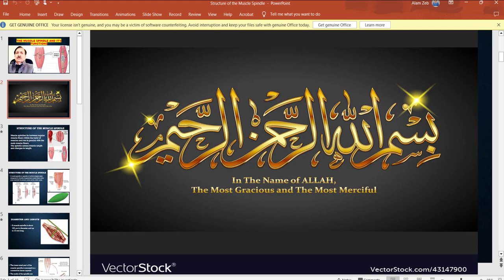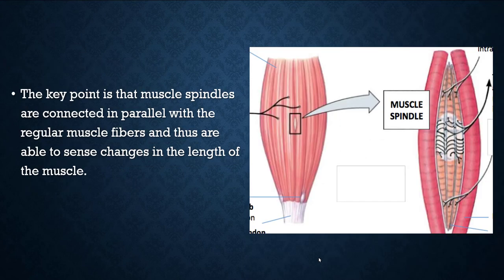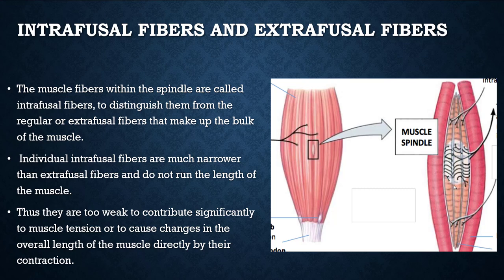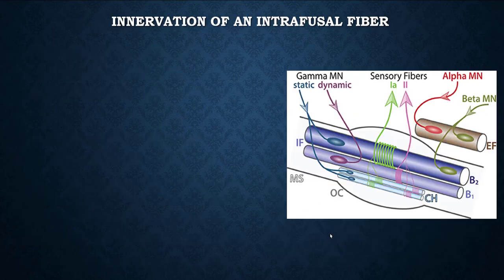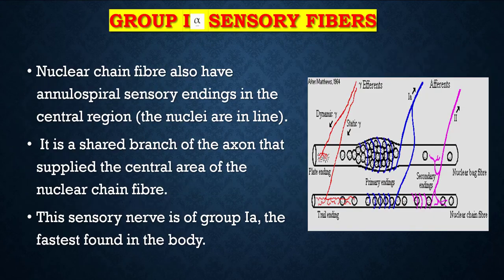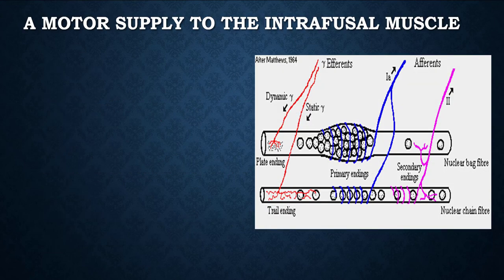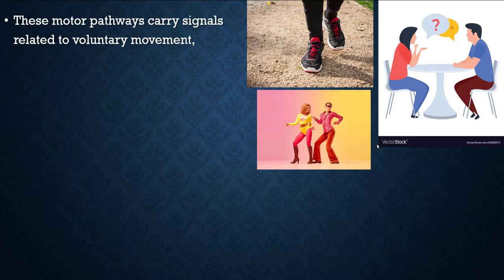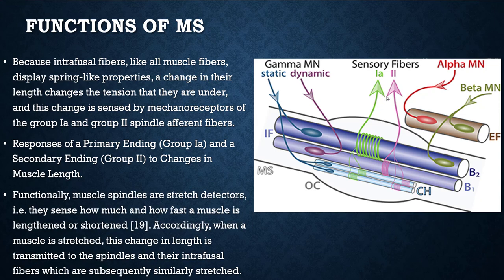The Muscle Spindle and it’s functions , Lectures by Dr Alamzeb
Medical education is the process of training and developing future physicians and other health professionals. Structure of the Muscle Spindle
Muscle spindles lie between regular muscle fibers within the belly of muscles and run in parallel with the main muscle fibers.
The spindle senses muscle length and changes in length.
A muscle spindle is a spindle or fusiform-shaped organ composed of a bundle of specialized muscle fibers richly innervated both by sensory axons and by motor axons
Diameter and length
A muscle spindle is about 100 µm in diameter and up to 10 mm long.
The innervated part of the muscle spindle is encased in a connective tissue capsule
The ends of the spindle are attached to the connective tissue within the muscle (endomysium).
The key point is that muscle spindles are connected in parallel with the regular muscle fibers and thus are able to sense changes in the length of the muscle.
intrafusal fibers and extrafusal fibers
The muscle fibers within the spindle are called intrafusal fibers, to distinguish them from the regular or extrafusal fibers that make up the bulk of the muscle.
 Individual intrafusal fibers are much narrower than extrafusal fibers and do not run the length of the muscle.
Thus they are too weak to contribute significantly to muscle tension or to cause changes in the overall length of the muscle directly by their contraction.
types of intrafusal muscle fibers
Morphologically, two types of intrafusal muscle fibers are found within muscle spindles: nuclear bag and nuclear chain fibers
These names are derived from the arrangement of nuclei in the fibers.
Nuclear bag fibers are larger than nuclear chain fibers, and their nuclei are bunched together like a bag of oranges in the central, or equatorial, region of the fiber.
In nuclear chain fibers, the nuclei are arranged in a row.
innervation of an intrafusal fiber
The neural innervation of an intrafusal fiber differs significantly from that of an extrafusal fiber, which is innervated by a single motor neuron.
The Muscle Spindle and it’s functions#
 Intrafusal fibers are multiply innervated and receive both sensory and motor innervation.
The sensory innervation typically includes
A single group Ia afferent fiber
  A variable number of group II afferent fibers
Group Ia fibers belong to the class of sensory nerve fibers with the largest diameters and conduct at 80 to 120 m/sec;
group II fibers are intermediate in size and conduct at 35 to 75 m/sec.
sensory nerve terminals
It has sensory nerve terminals whose discharge rate increases as the sensory ending is stretched.
This nerve terminal is known as the ANNULOSPIRAL ending, so named because it is composed of a set of rings in a spiral configuration.
These motor pathways carry signals related to voluntary movement,
Voluntary movements are movements that are in direct control of the will of a person. These are controlled by skeletal muscles. For example walking, talking, dancing,
but they are also important for the more automatically (or nonconsciously) controlled aspects of motor function, such as the setting of muscle tone (the resting resistance of muscles to changes in length
Functions of MS
Because intrafusal fibers, like all muscle fibers, display spring-like properties, a change in their length changes the tension that they are under, and this change is sensed by mechanoreceptors of the group Ia and group II spindle afferent fibers.
Responses of a Primary Ending (Group Ia) and a Secondary Ending (Group II) to Changes in Muscle Length.
Functionally, muscle spindles are stretch detectors, i.e. they sense how much and how fast a muscle is lengthened or shortened [19]. Accordingly, when a muscle is stretched, this change in length is transmitted to the spindles and their intrafusal fibers which are subsequently similarly stretched.